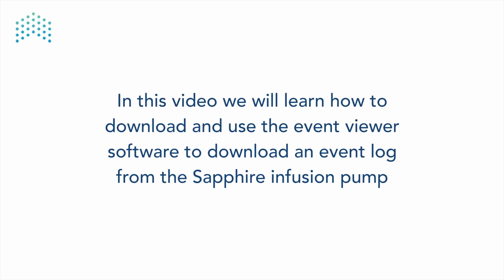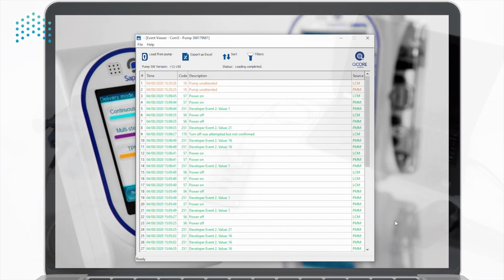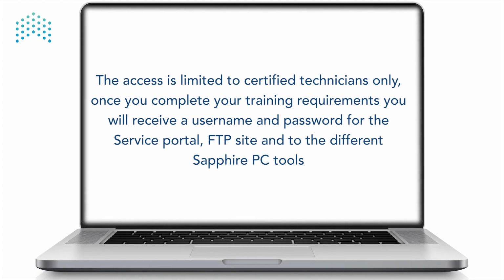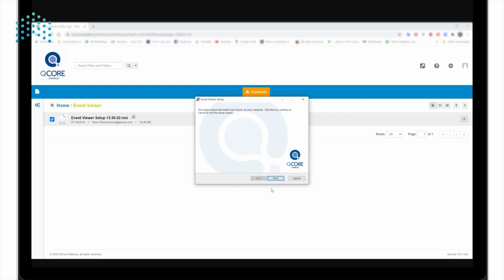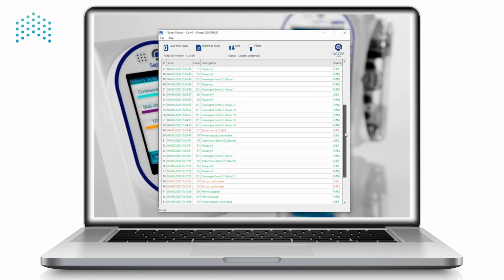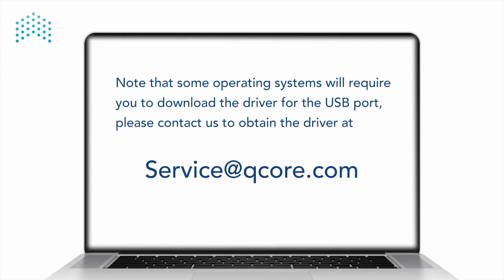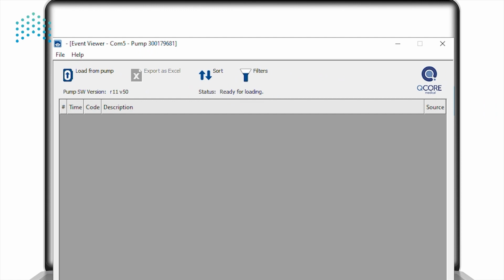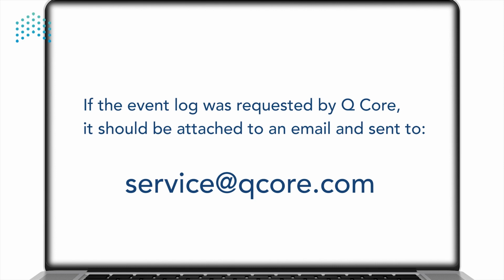Sapphire Service Video- How to Use Event Viewer Software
In this video you will learn how to download and use the event viewer software to download an event log from the Sapphire Infusion Pump.